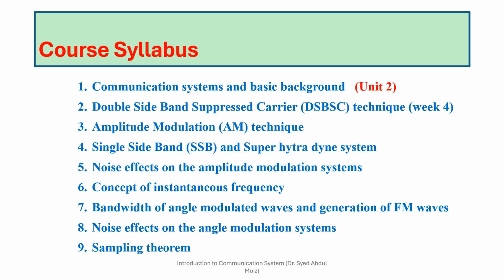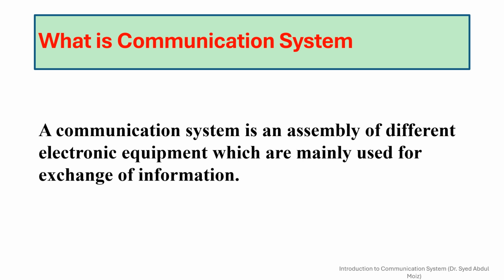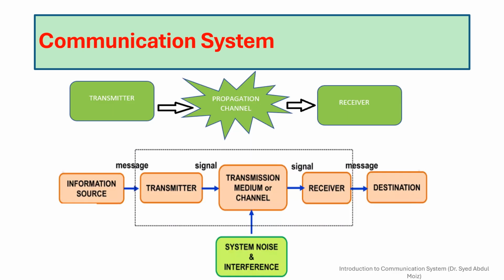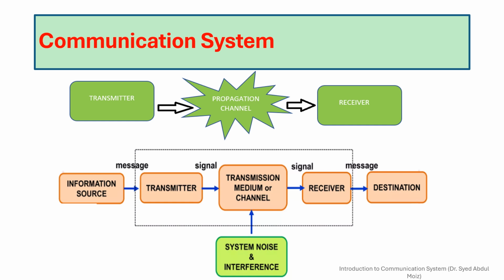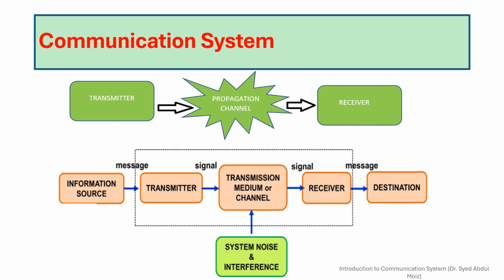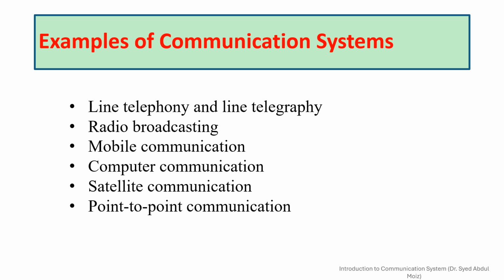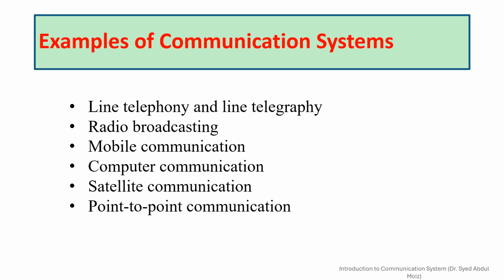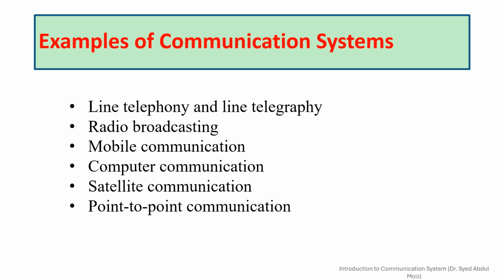2: Introduction to Communication System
Analog Communication  |  Modulation |  Amplitude Modulation | Frequency Modulation | Phase Modulation| Angel Modulation